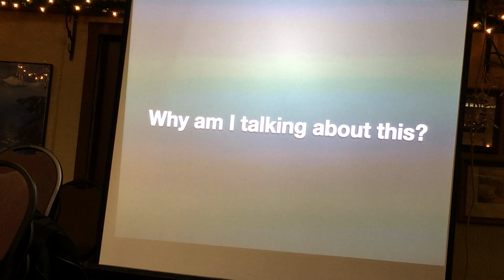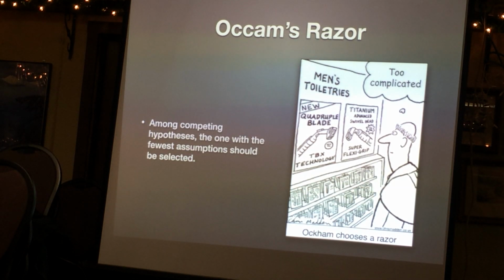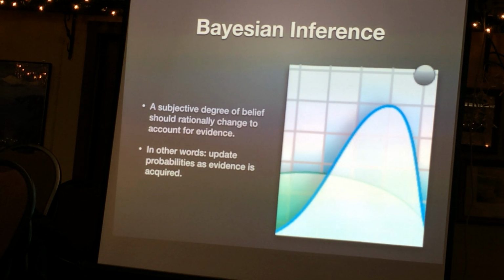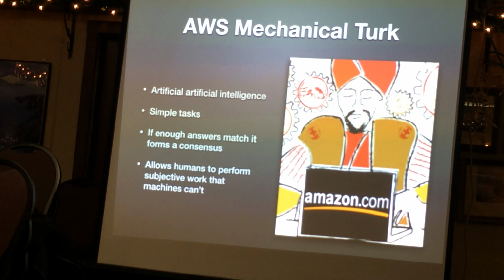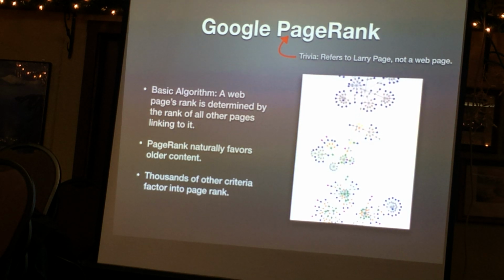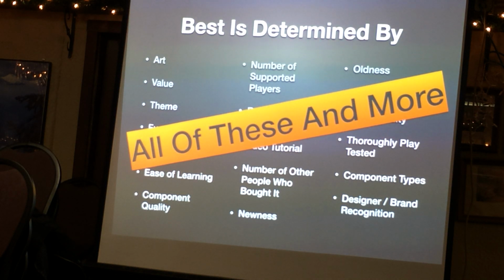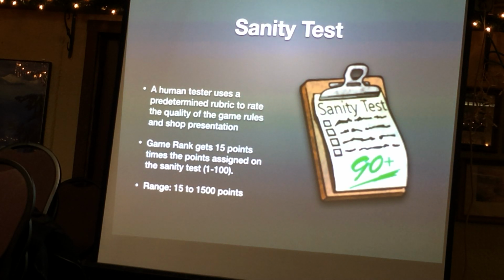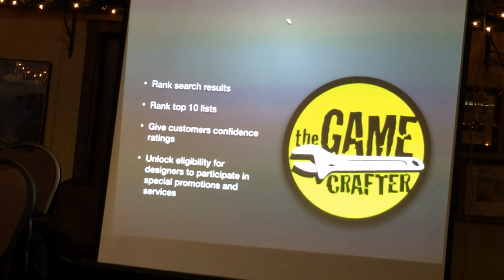Automated Scoring Systems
You can use the same ideas and techniques used in SpamAssassin and Google PageRank to score anything in an automated fashion. Add in crowd sourcing and you can even get human data to help your scoring express subjective opinions.